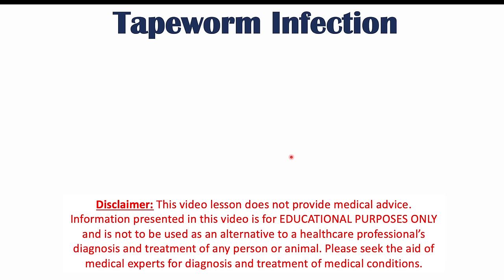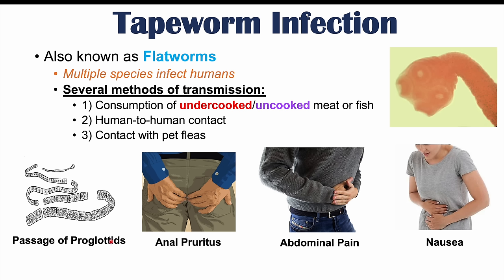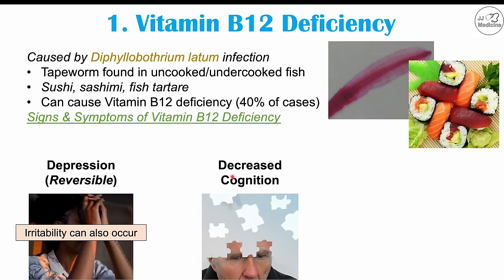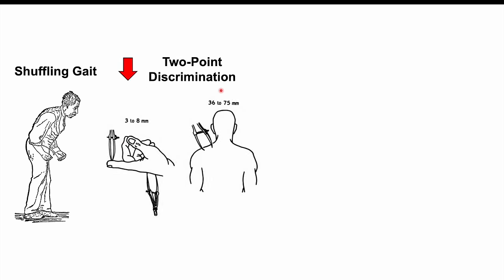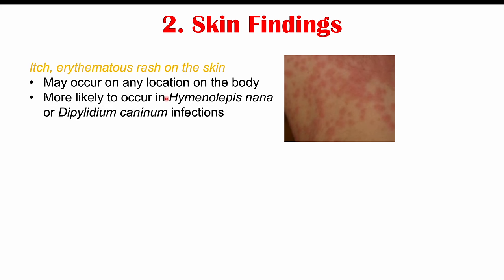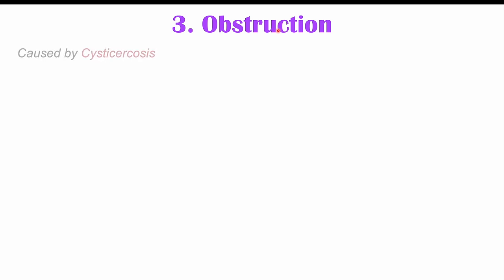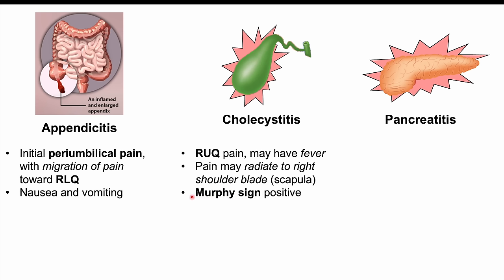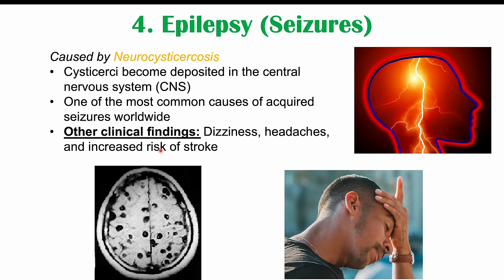Weird Symptoms of Tapeworm Infection (Skin, Psychological, Neurological)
Tapeworms are parasites that infect the gastrointestinal tract in humans. Many species infect humans, with each species causing many similar symptoms, but also many different symptoms as well. In this lesson, we discuss the weird and strange signs and symptoms of tapeworm infections.

JJ

For books and more information on these topics